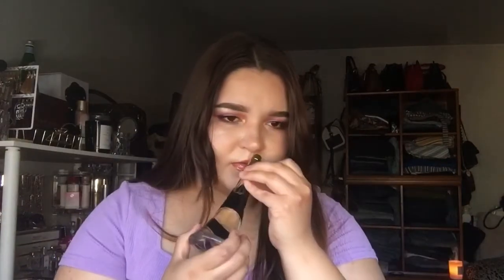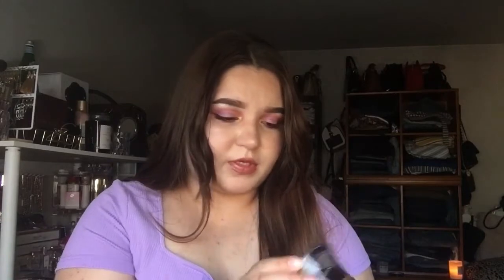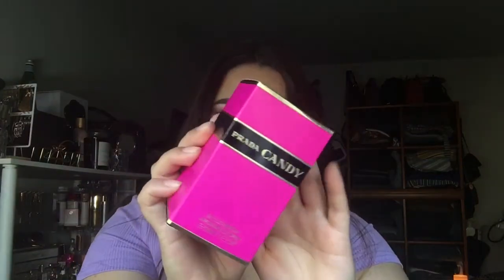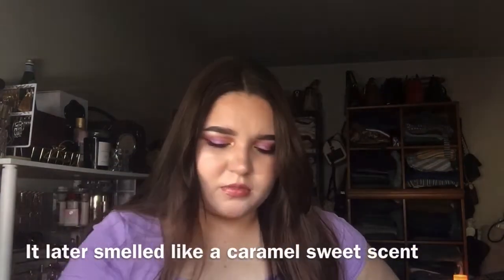first time buying blind buys…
*don’t worry this channel won’t become a fragrance, yet*

*I’m just having fun so don’t take me seriously when describing the perfumes*

Thank you so much for being here! Have a wonderful day!!